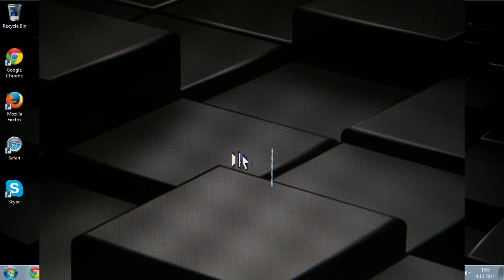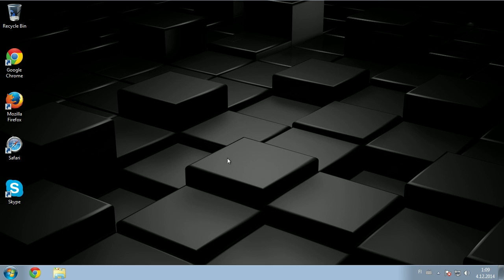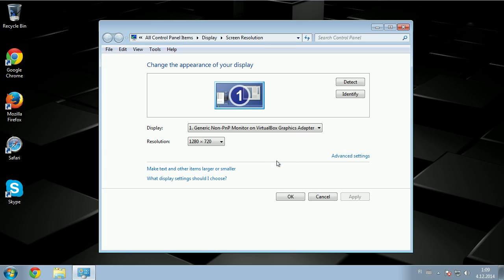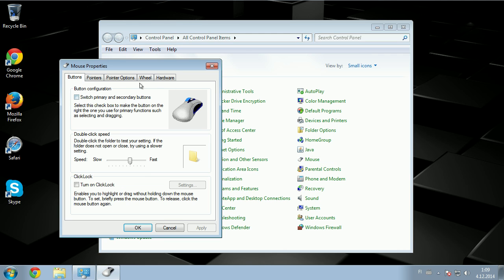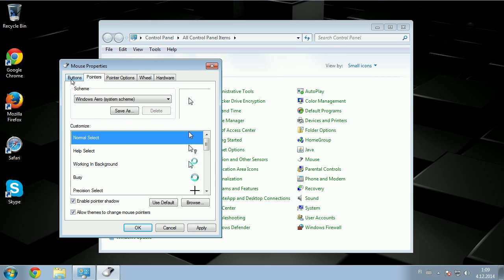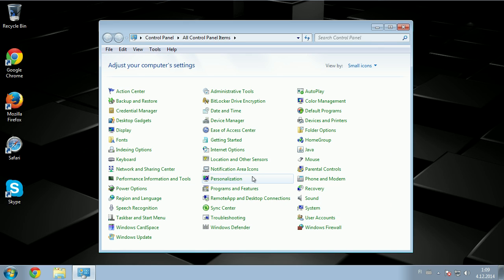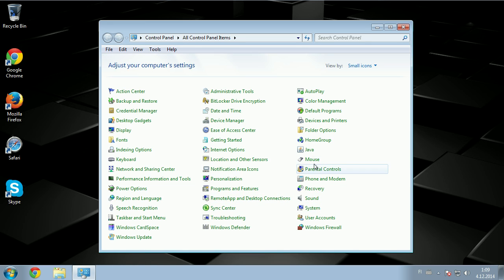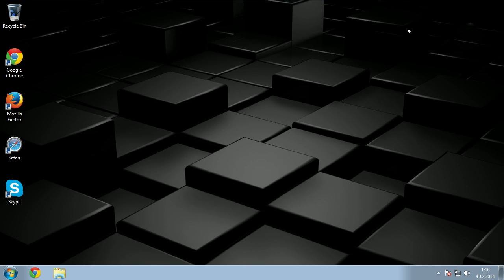How to fix Corruped mouse cursor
Sometimes your cursor can get glitchy and it can be from multiple different things like drivers, corrupted video memory etc.

Most often it will go away when you restart but there are other methods too.